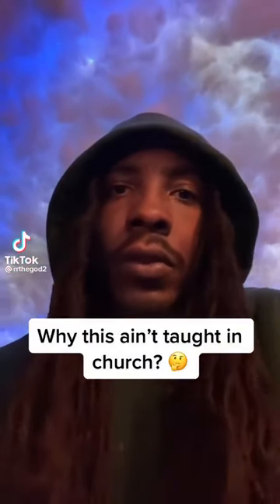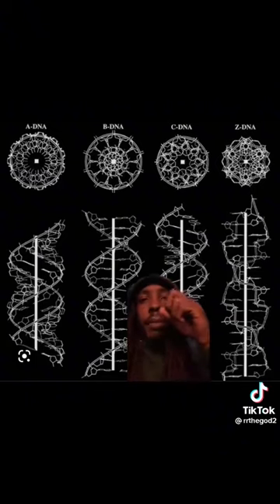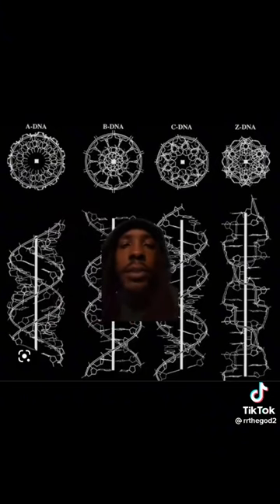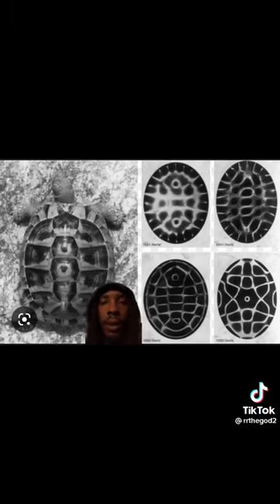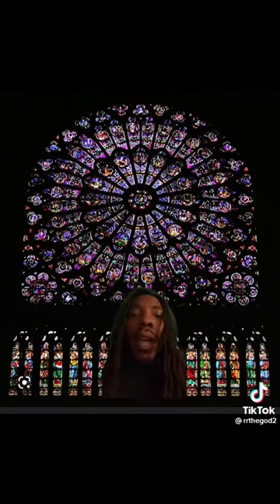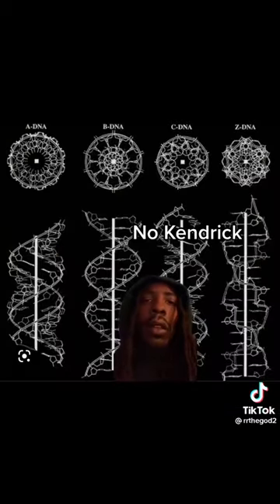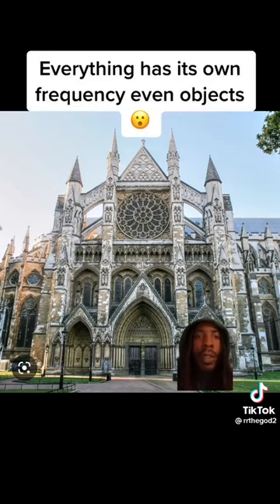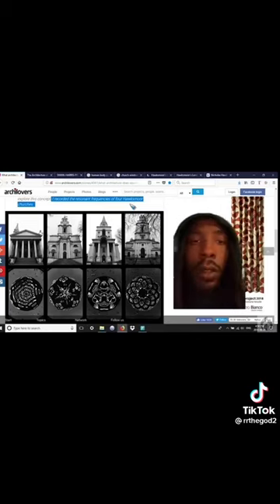Sacred Geometry, Cymatics, Sound Frequencies, DNA, and Energetic Vibrations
Shared Via: rrthegod2 on TikTok